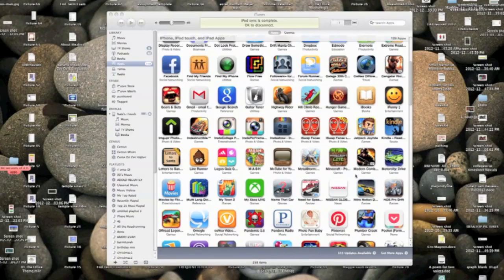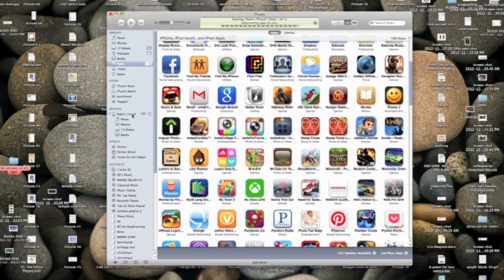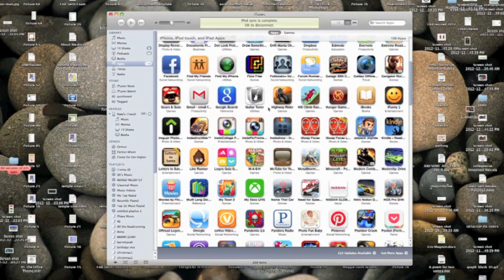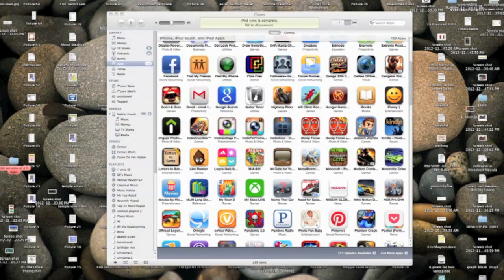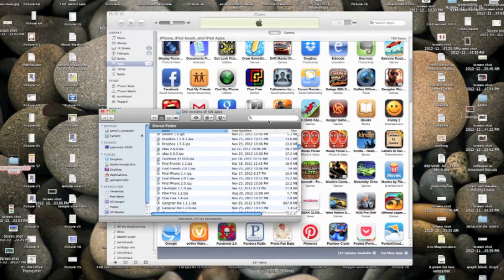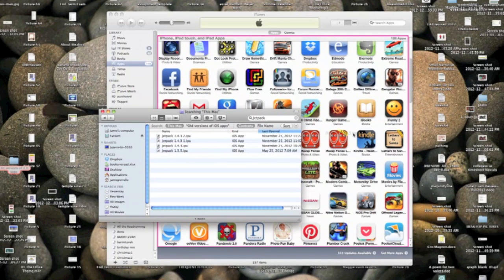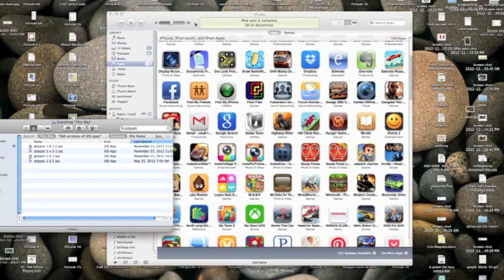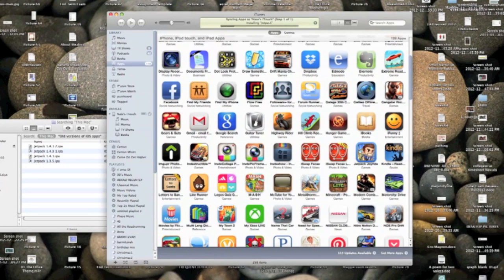How to downgrade to older versions of iOS apps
(Expand for my final thoughts. If you don't know what I'm talking about, watch until the end.)

What I was trying to say at the end of the video was that you should regularly look through your trash and pull out old versions of apps, because when you update an app, the old version is automatically sent to the trash. IF you ever want to downgrade to an old version of an app for whatever reason, then you will need an old version of the app. (All iOS apps have the name .ipa)